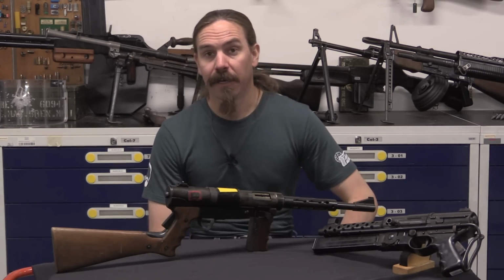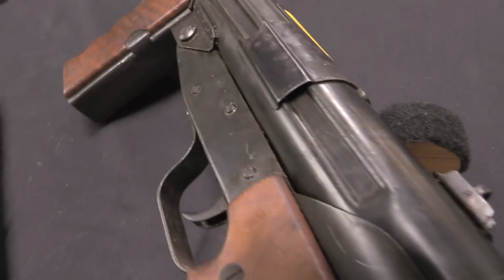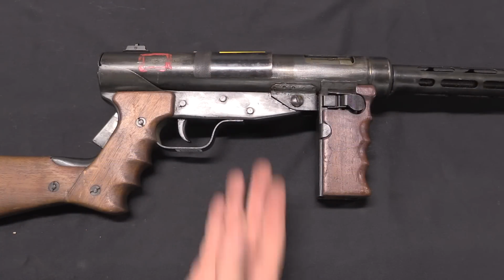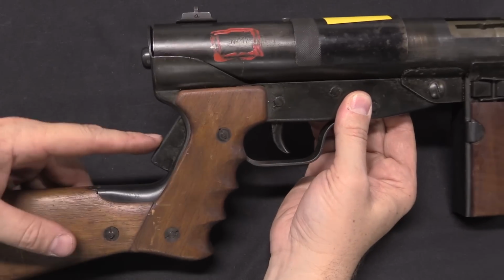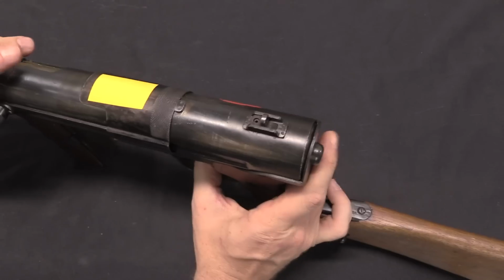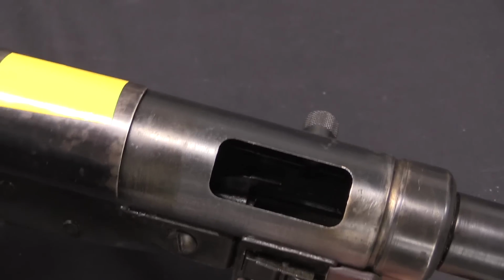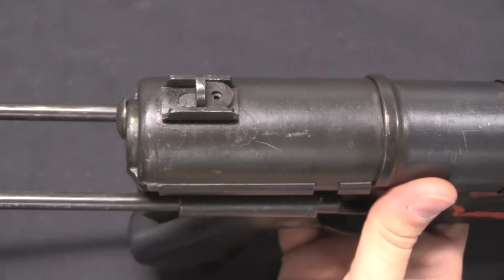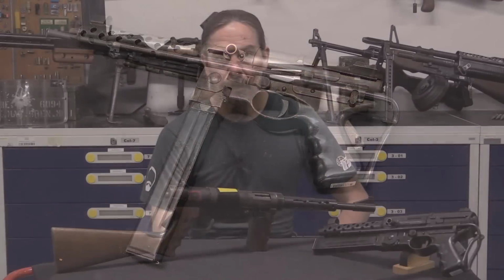Chatellerault Experimental SMGs: MAC48 & 48LS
Continuing our look at the French submachine gun designs from the Chatellerault Arsenal, today we have the MAC48 and MAC48LS (lightened and simplified). In the development program that would eventually lead to adoption of the MAT-49, Chatellerault began with a couple of very light delayed blowback designs in 1947 When those were rejected, they turned to a style of gun more influenced by the Sten and M3 Grease Gun in 1948.

The regular MAC48 used a wooden fixed stock and pistol grip, and was chambered for 9x19mm, using MP40 magazines (France did not have its own standard 9mm SMG magazine at this point, and MP40 magazines were plentiful). The bolt is clearly derived from a Sten, and the gun is heavier than the 1947 models but also much less complex.

A second pattern was the MAC48LS, a lighter and even simpler version of the design. This used a removable cover at the rear of the receiver for disassembly, and replaced the wooden stock with a telescoping wire stock like the American M3. It also brought back the folding magazine well, which the MAC48 did not have. This pattern is starting to get fairly close to the final design that was adopted (although it would be a Tulle design, not a Chatellerault one).

There were a few other variations on the MAC48 pattern, including a long barreled one with a bipod, and a version with twin triggers to allow semiauto fire - unfortunately we don't have access to either of those today.

Many thanks to the French IRCGN (Criminal Research Institute of the National Gendarmerie) for generously giving me access to film these unique specimens for you!